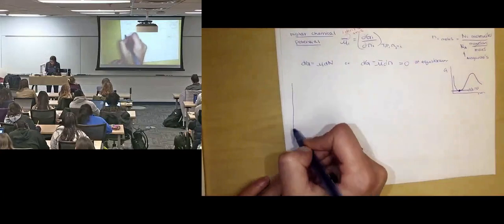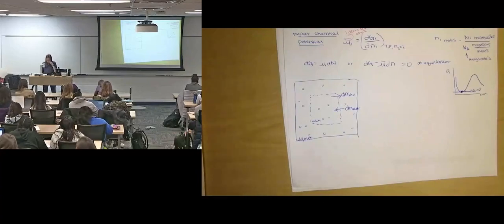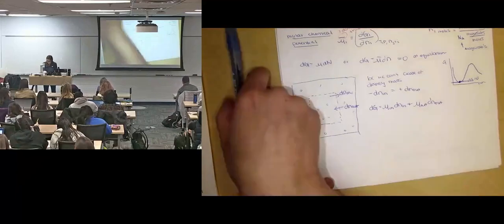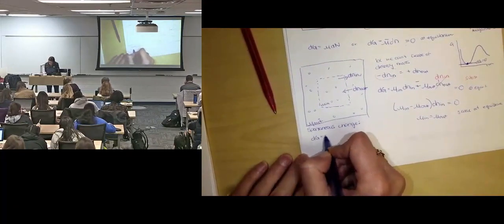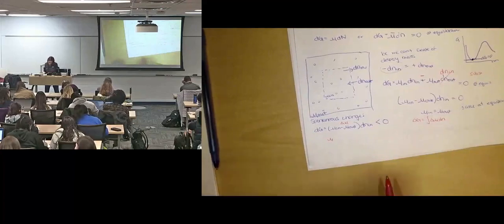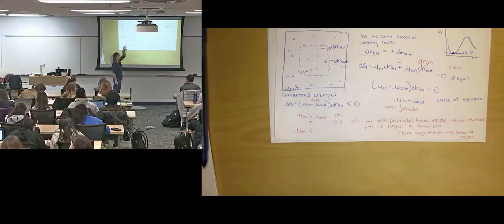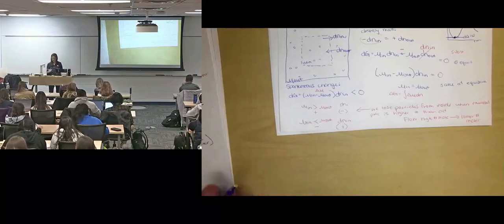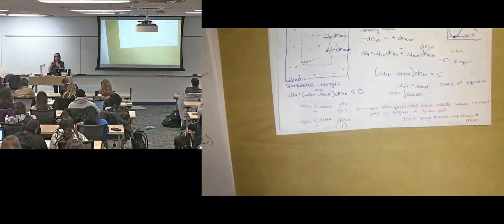Definition and equations for chemical potential (mu) pt 2